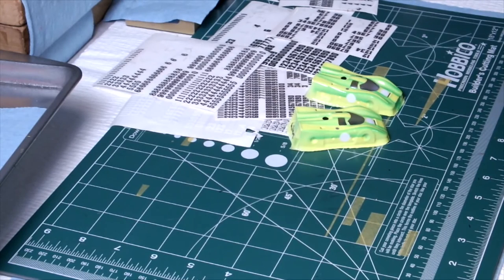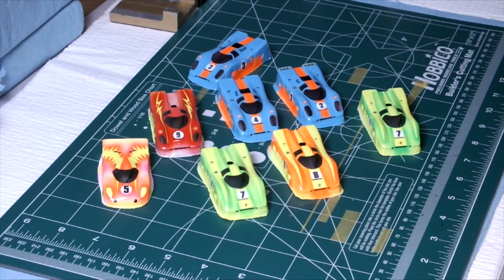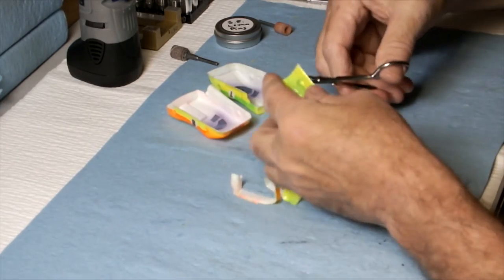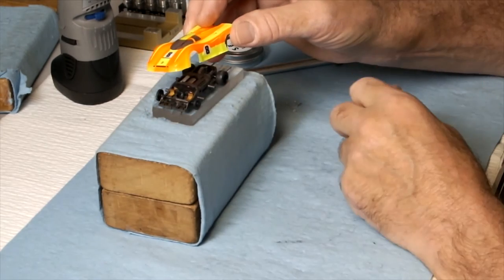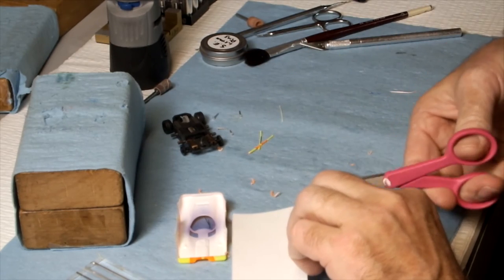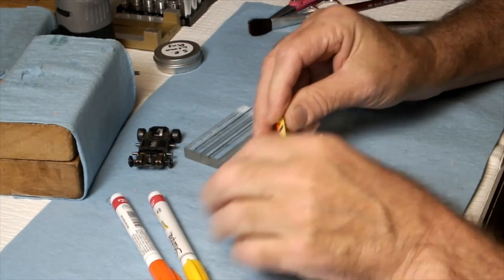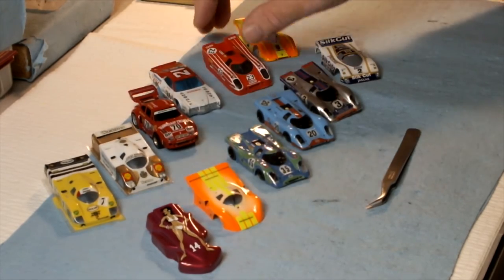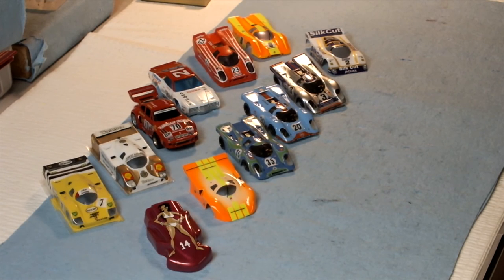Painting HO Lexan Bodies - Part Three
Third part of a three part series. Part Three will look at the final steps to trim and pin bodies for HO slot cars.